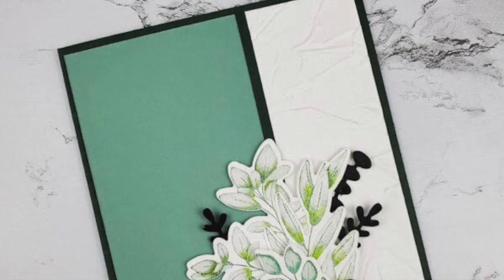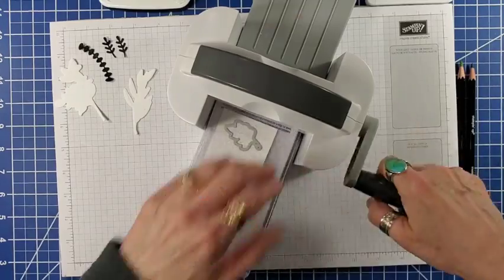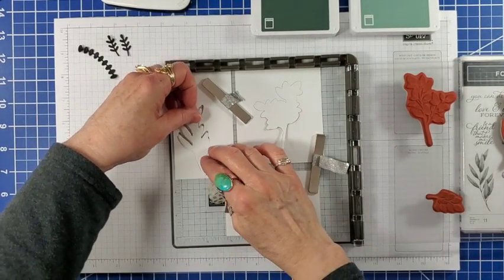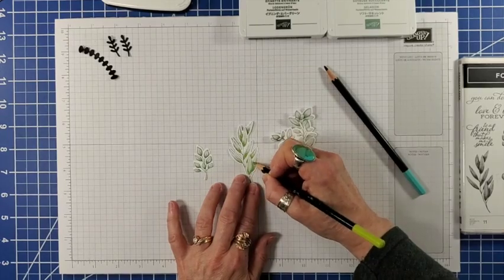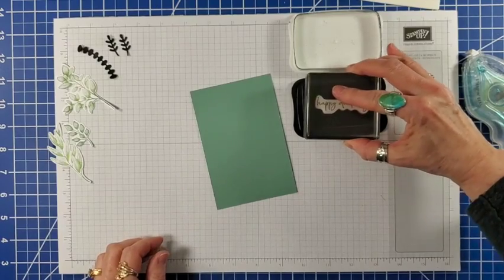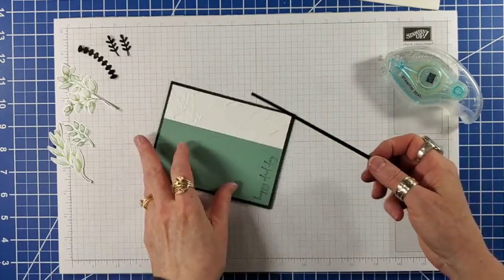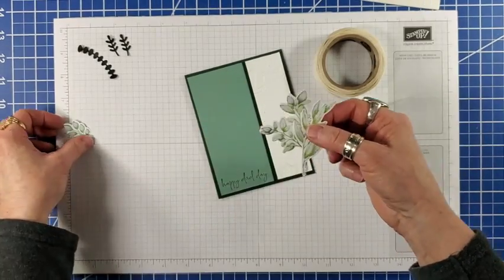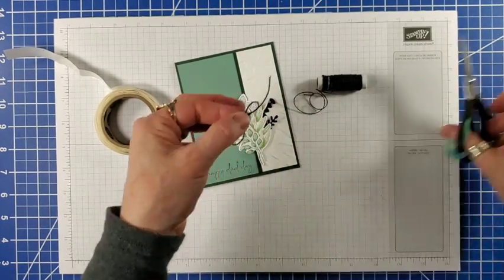Craft a Fantastic Fathers Day Card that Any Dad Will Love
Watch how to add more depth to stamped images with a simple trick. Multiple shades of green, dimension and texture take a Father's Day card from ordinary to extraordinary in this paper crafting tutorial.